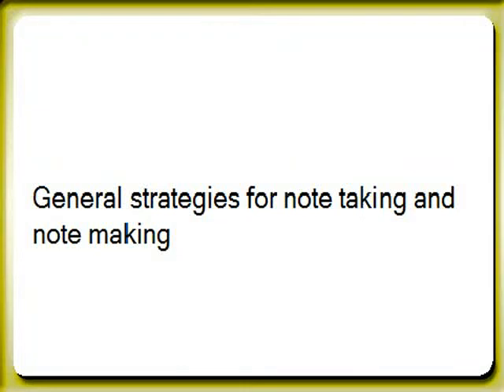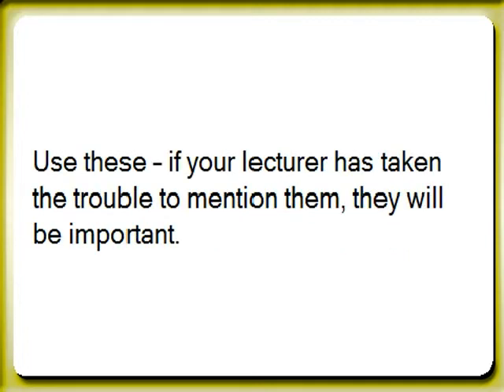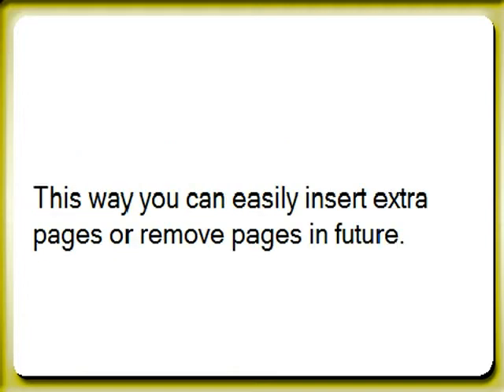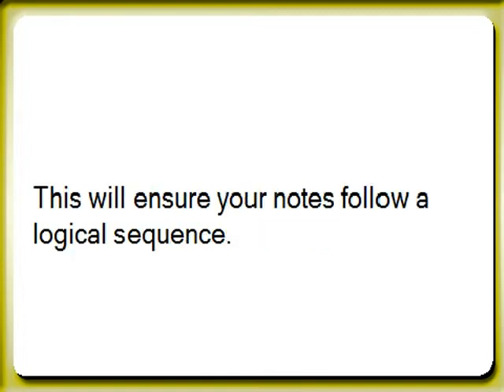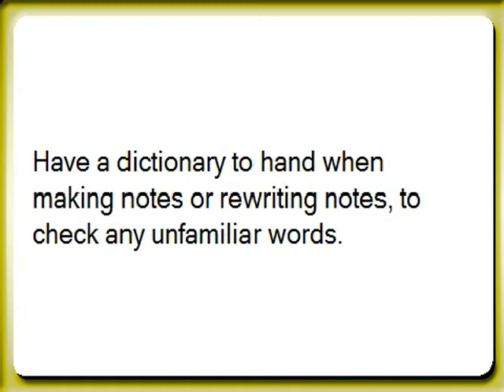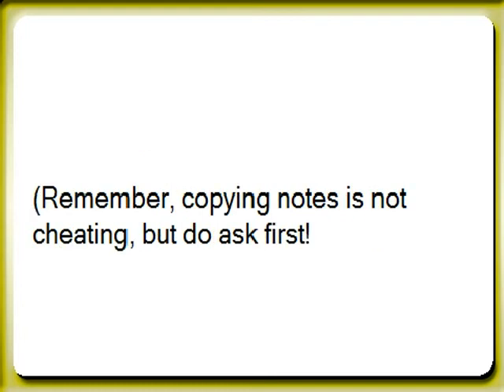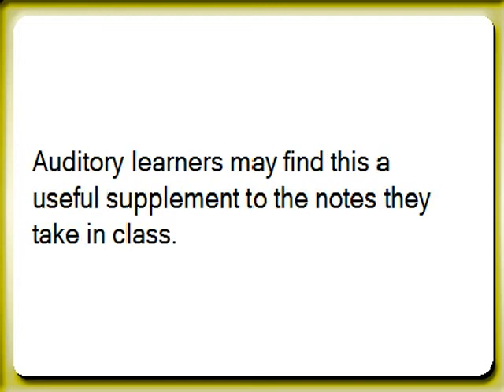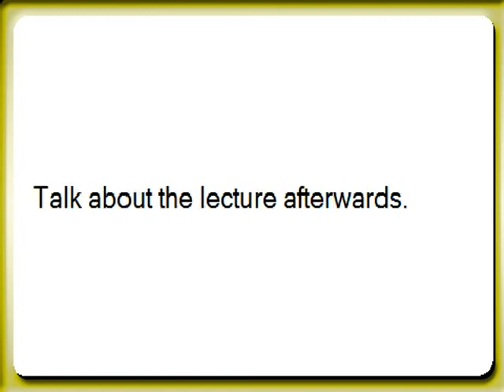General strategies for note taking